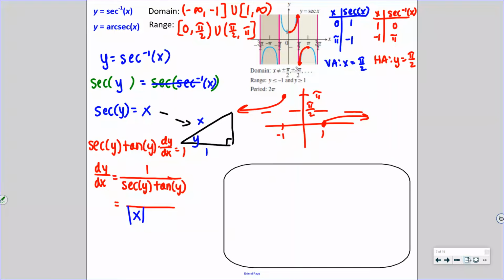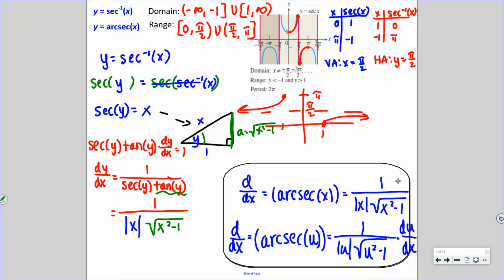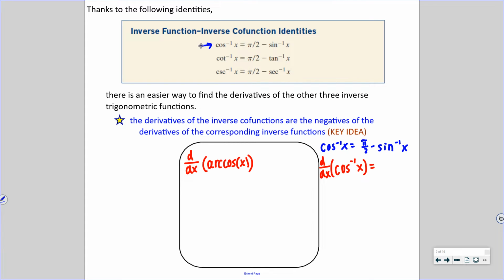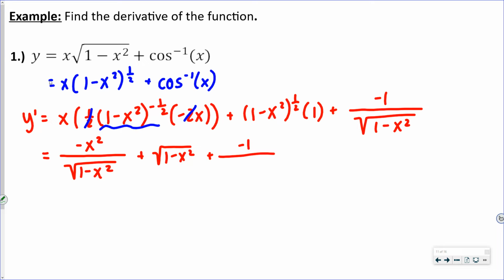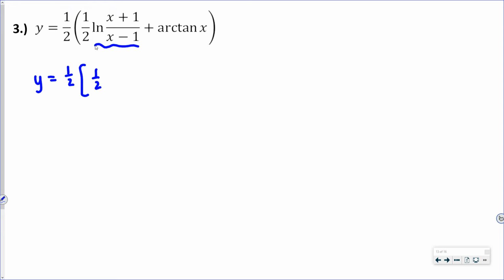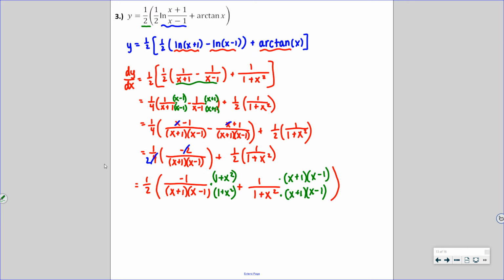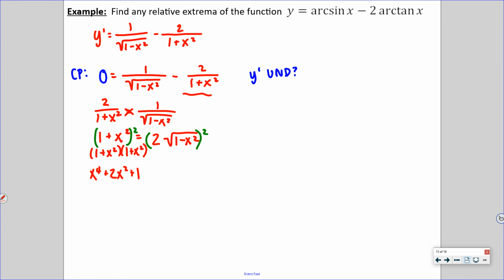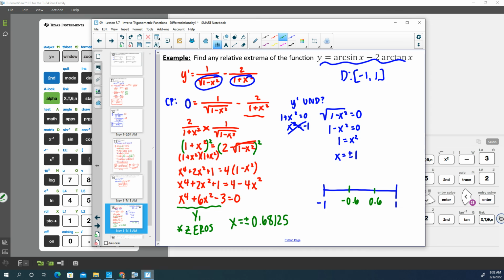Lesson 5.7 Day 2 (3/3) - CALC